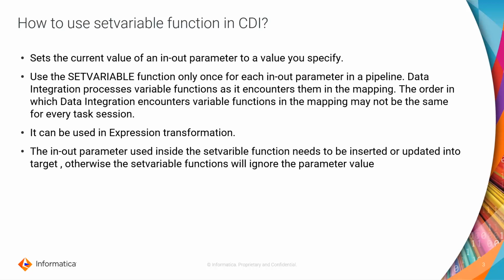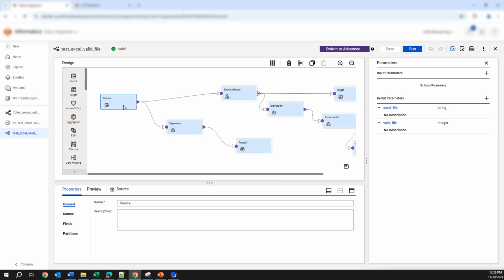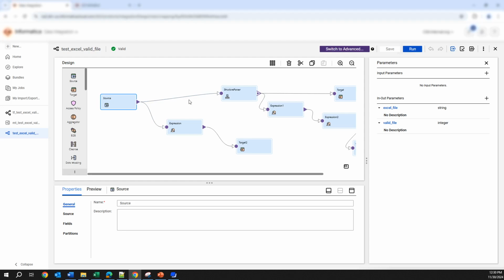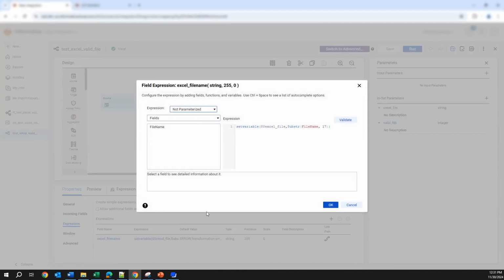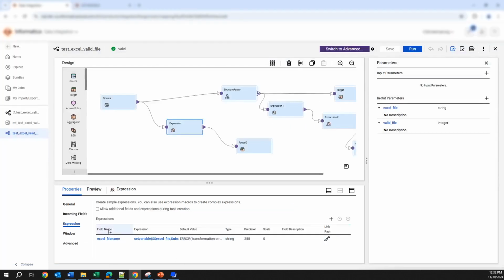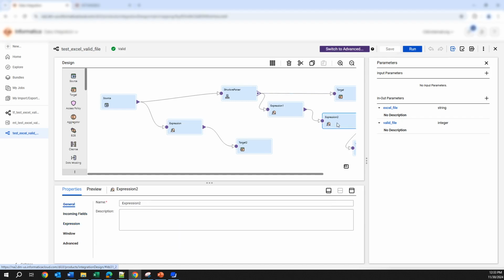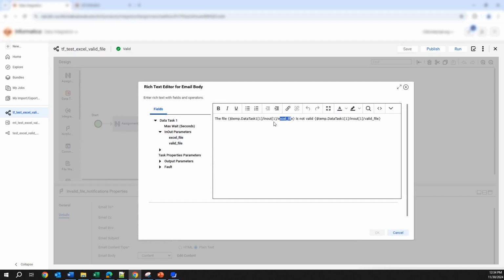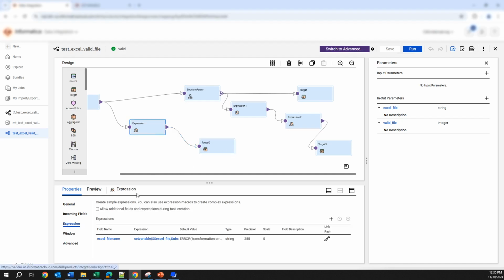How to Use Setvariable Function in CDI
This video explains how to use the Setvariable function in CDI.